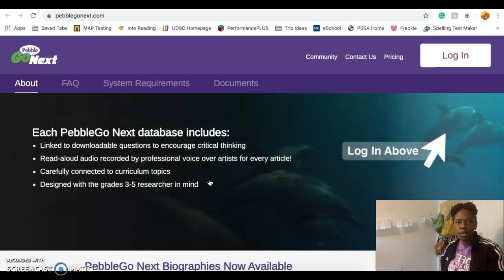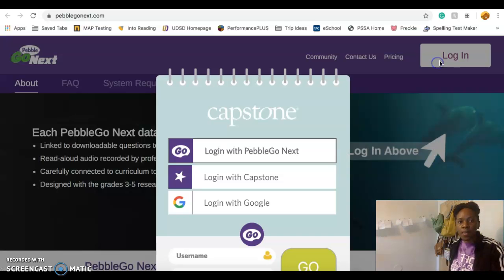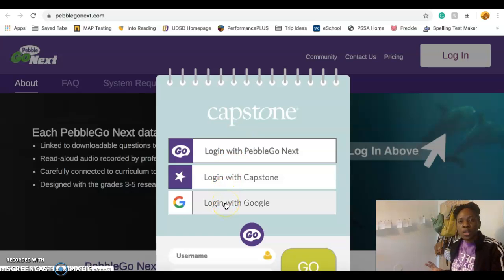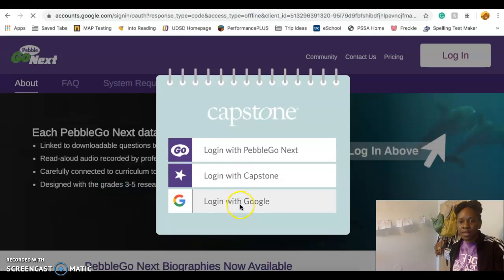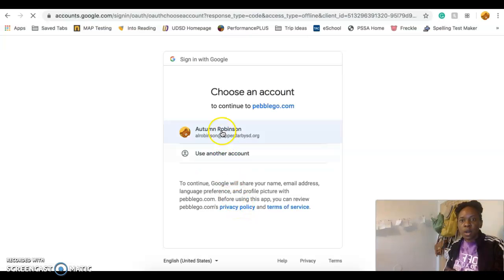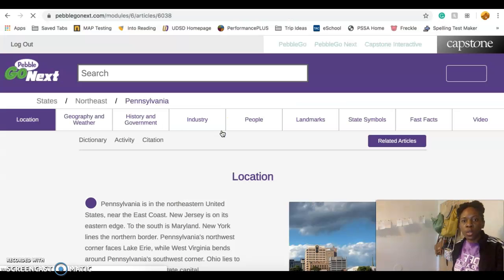How to Get into PebbleGo Next